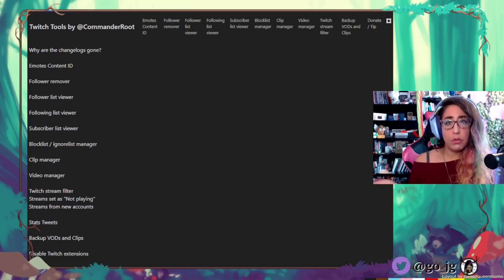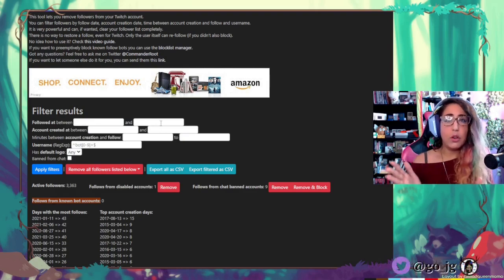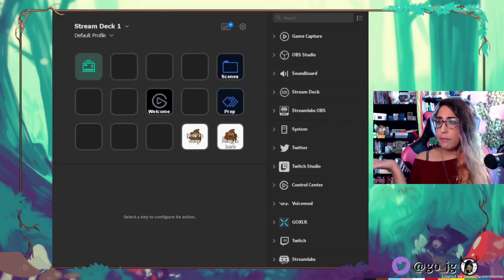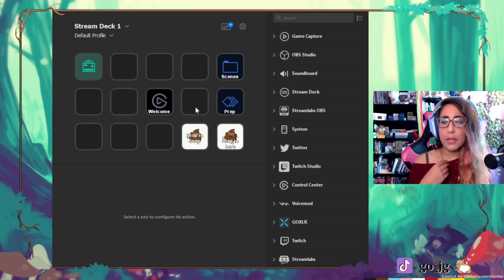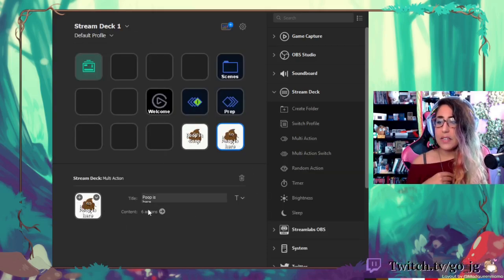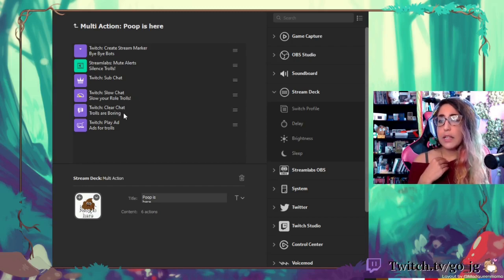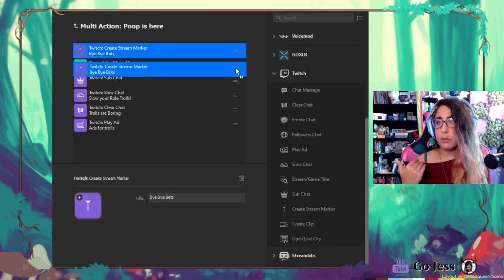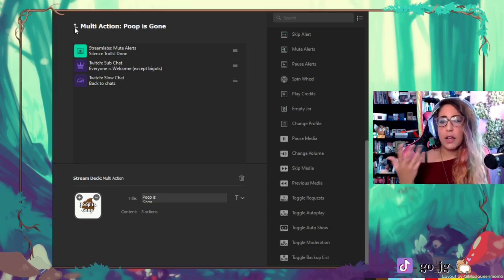How to use Commander Root and Stream Deck to deal with Twitch bot raids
Guide for dealing with bots on Twitch in the moment and after stream.

0:00 Hello
1:16 Commander Root
3:16 Stream Deck

Shoutouts to RekItRaven on Twitch and Twitter who started the TwitchDoBetter movement and QueerlyBee who was the first person I heard talk about a Hate Raid button.

If you like any of the games or content you see, come hang out live over on Twitch.